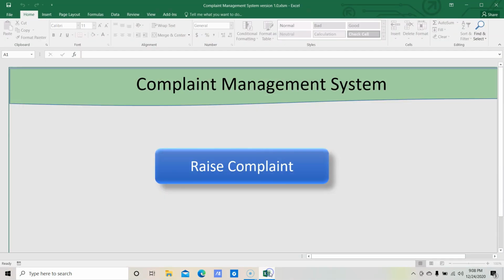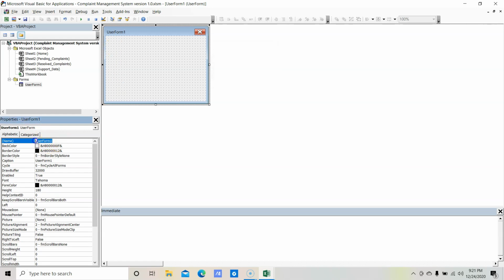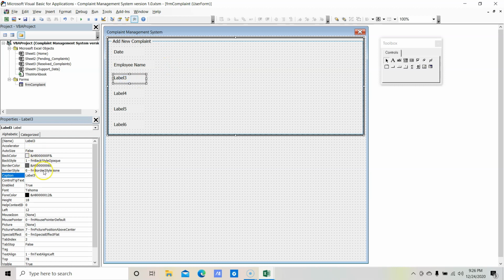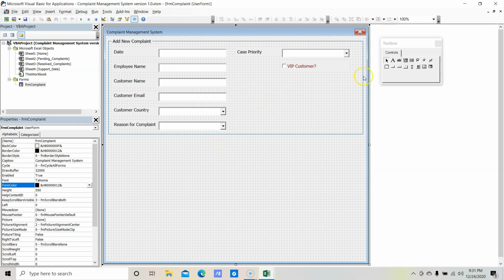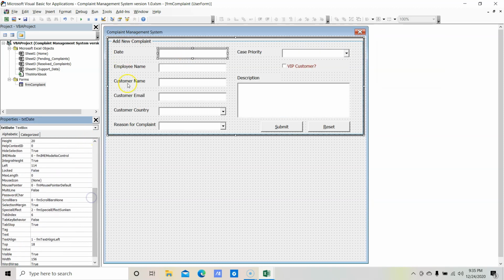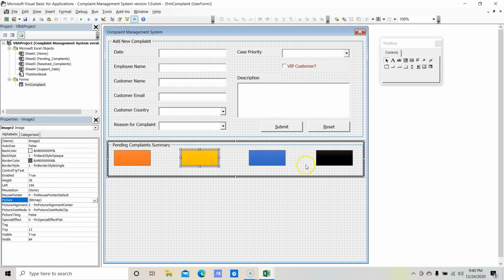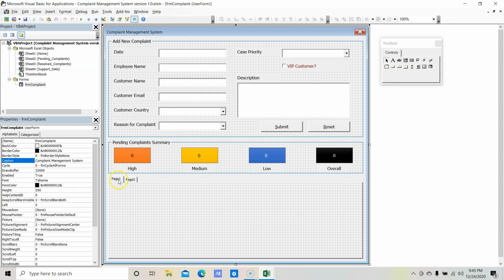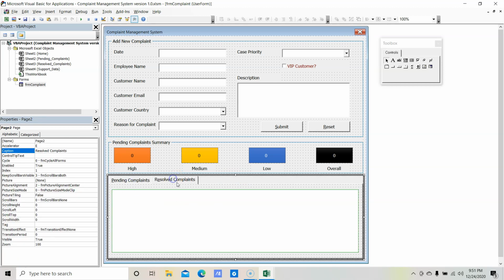Complaint Management System in Excel and VBA - Part 3 (Creating UserForm and Input Controls)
Part Three of Complaint Management System (CMS) in Excel and VBA

This is the Part 3 of Complaint Management System (CMS) in Excel and VBA. We will learn to show the Developer Tab in ribbon section, understand VBA language and create UserForm for Complaint Management System. In next part of this tutorial, we will create the UserForm for Resolved Complaints.

Link of tutorials for CMS (Part 1 to Part 6)

CMS Part 1 (Demo of Complaint Management System)

CMS Part 2 (Creating Excel file and Support Data)

CMS Part 3 (Creating UserForm and Input Controls)

CMS Part 4 (Creating Resolve Complaints UserForm)

CMS Part 5 (Writing Sub Procedures and Functions)

CMS Part 6 (VBA Code to resolve the pending complaints)

You can download the practice file from the below link.